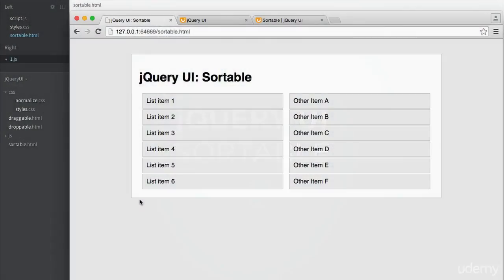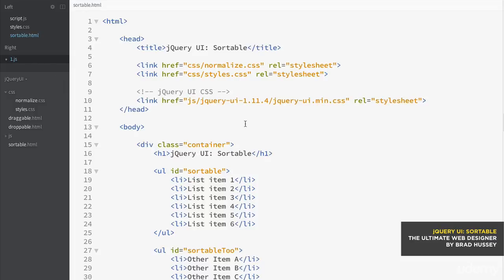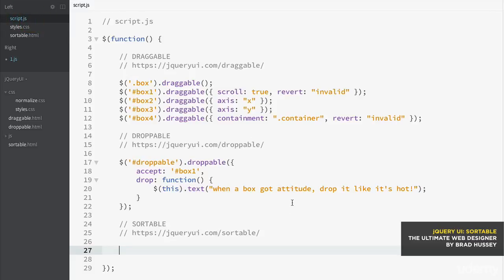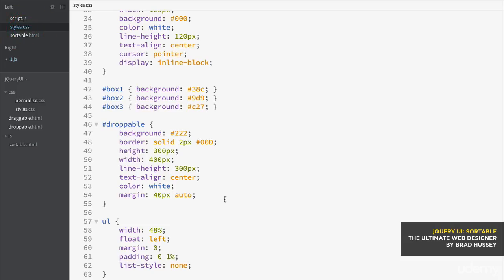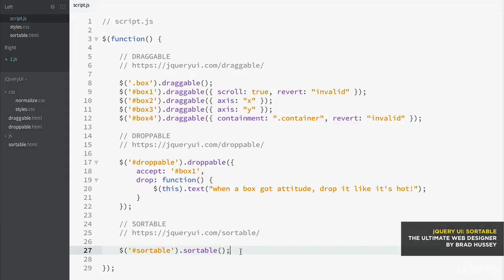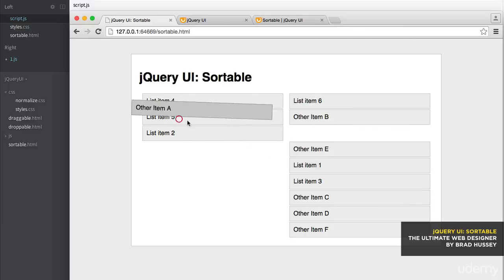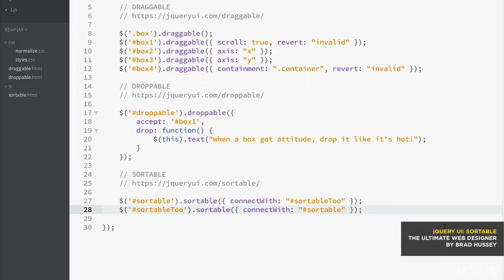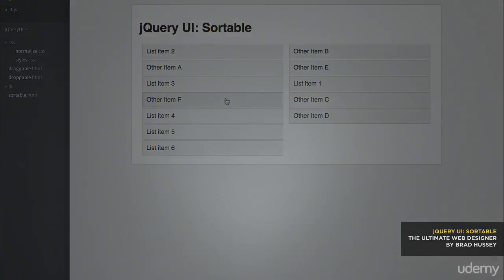004 jQuery UI Sortable